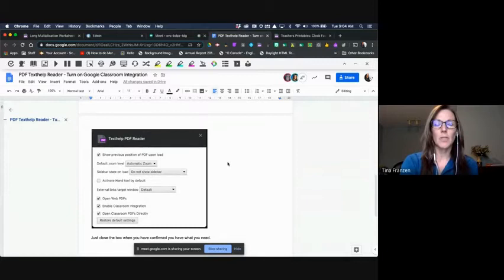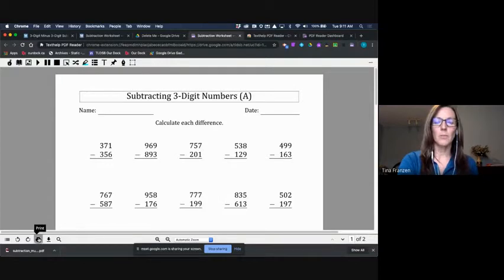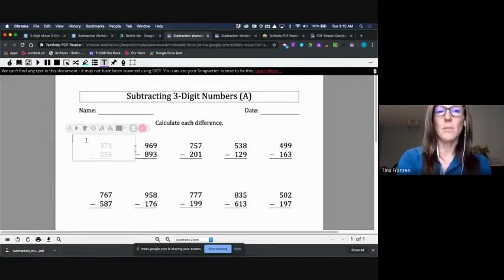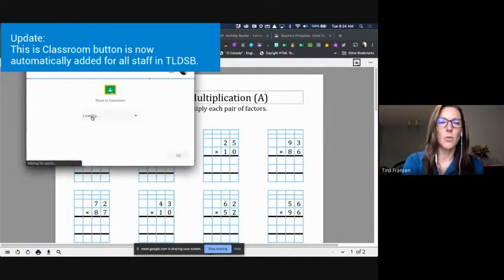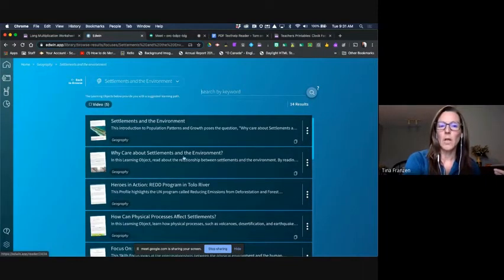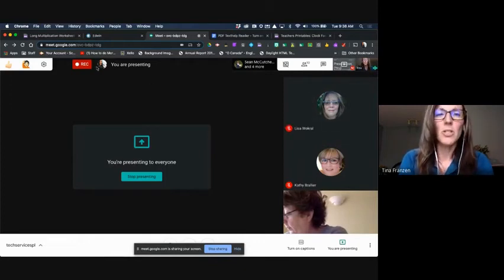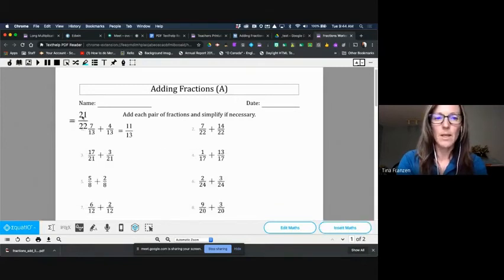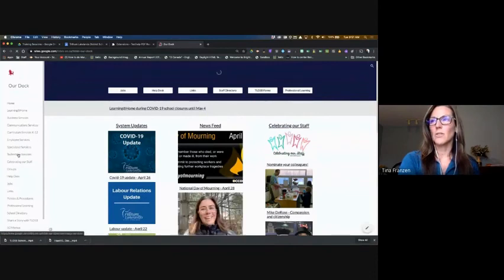PDF Session: Texthelp PDF Reader & EquatIO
In this session we reviewed how you can open PDFs in Google Drive and use Texthelp PDF Reader to markup PDFs using their built-in tools and then share out via Google Classroom. We made sure to review how to see these changes by opening the file again with Texthelp PDF Reader. We also included how to add math content in a PDF with EquatIO.